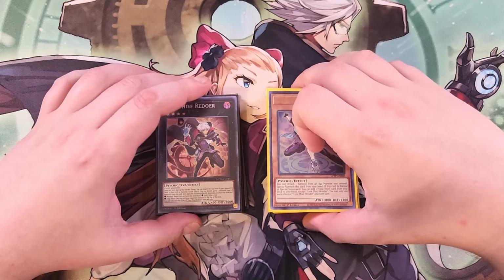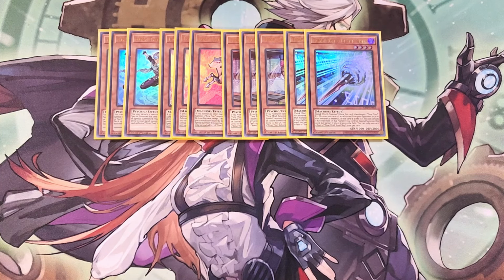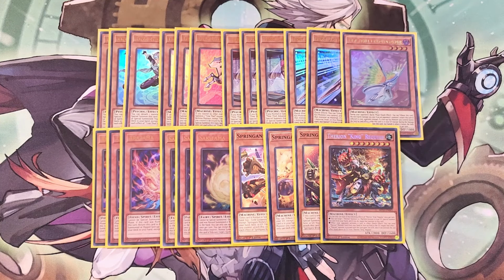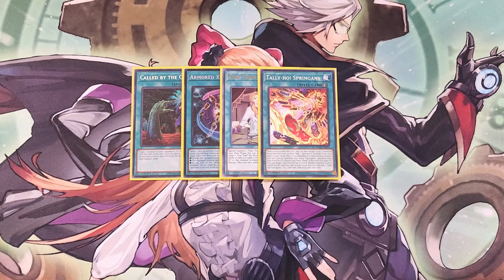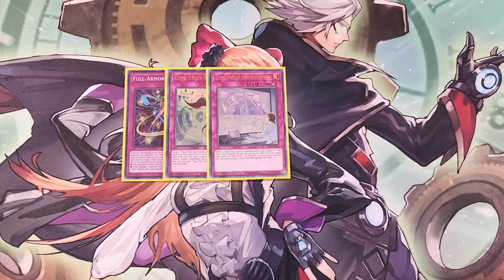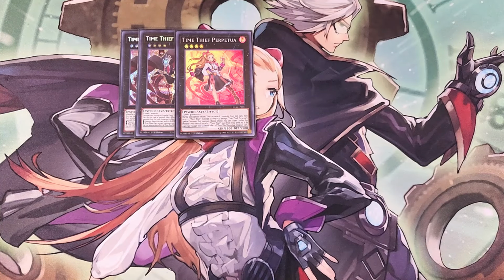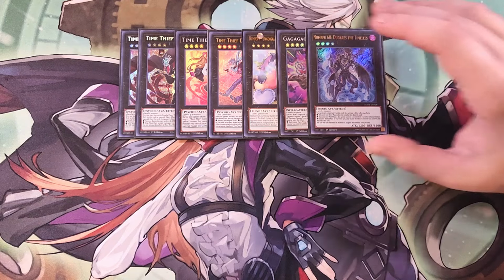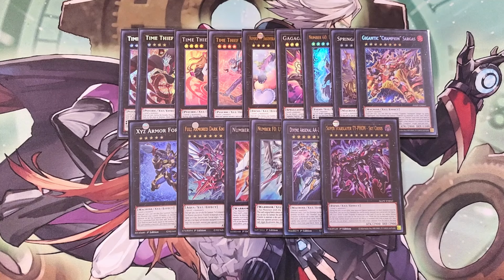TIME THIEF DECK PROFILE (NOVEMBER 2024) YU-GI-OH!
PATRONS:
TIER: DARK ARMED ANNIHIATION DRAGONS!
Terverion

Gloomba331
Izzy
Meli The Honeybee
Zak Cowell

KingJackGames

Awalt
Santiago Pita

►Chapters
0:00 Intro
0:31 Monsters
4:10 Spells
5:33 Traps
7:17 Extra Deck
11:05 Outro